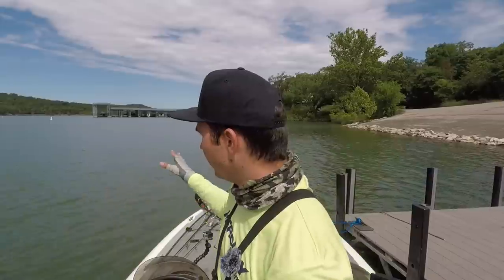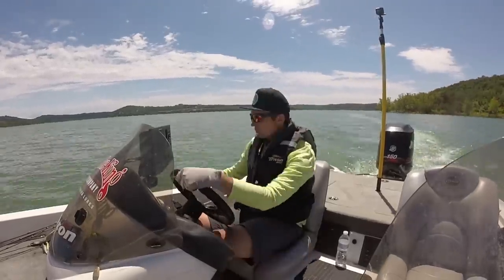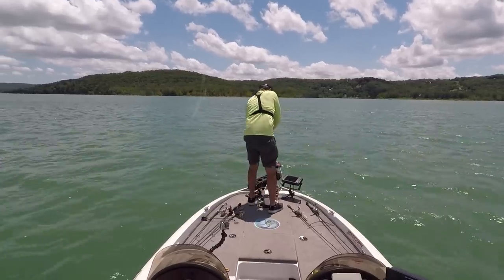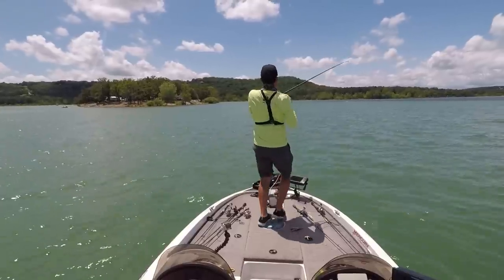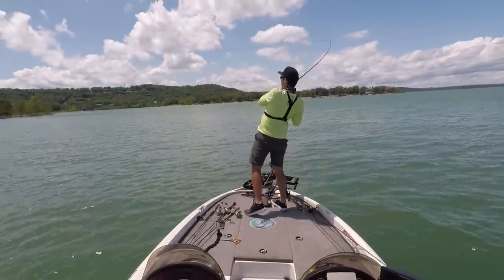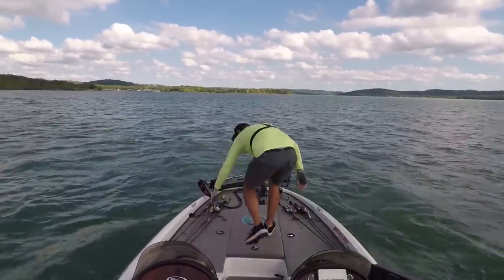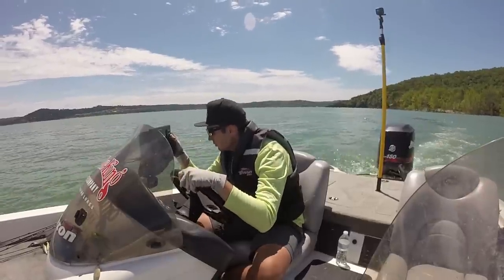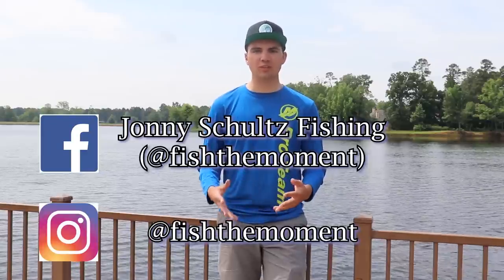How to Find Bass Offshore On New Lakes | Locating Bass Offshore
During a recent practice day for an On-The-Water fishing lesson on Table Rock Lake, I recorded my entire process for finding bass offshore on a new area of a lake. In this video, I explain how to divide your time on the water between graphing and fishing to give yourself the best chance at finding bass offshore. Hope you enjoy!

-Jonny

Swing Head

Maps:
Google Earth